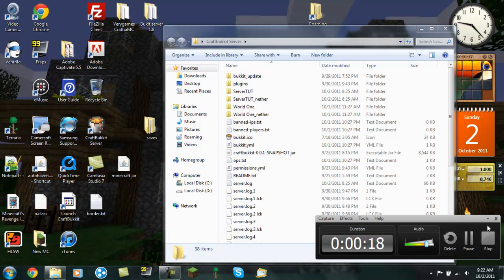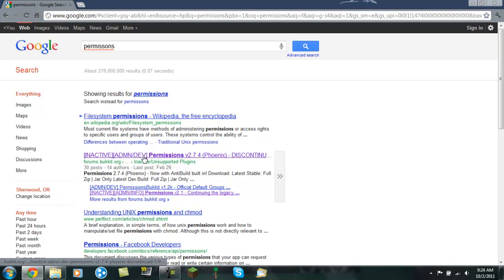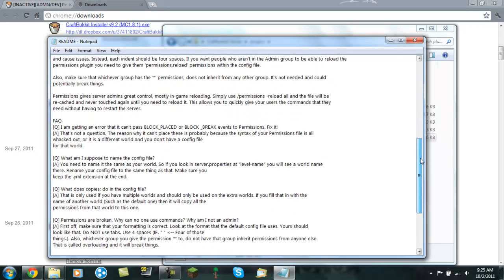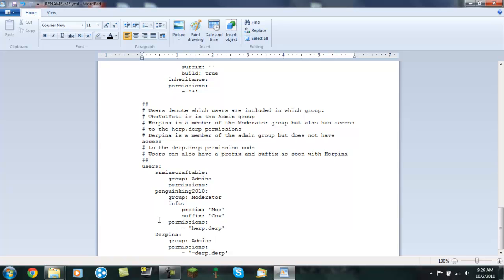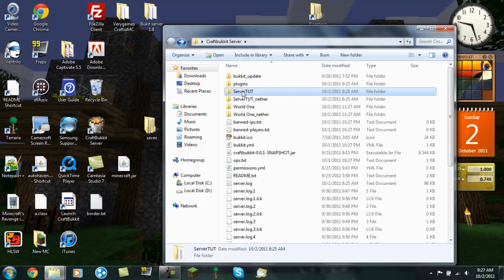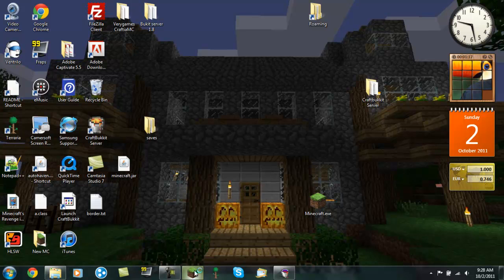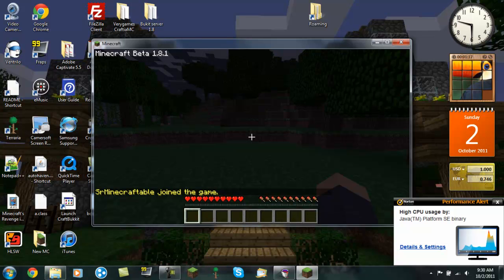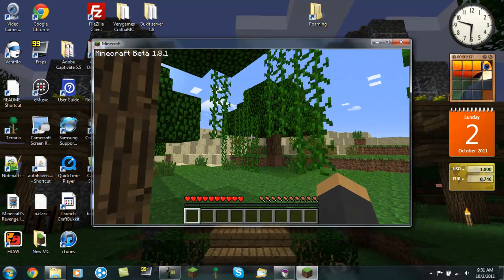Craftbukkit Server Tutorial: How to install Permissions 2.7.4 for Beginners, Minecraft 1.8.1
In This Video i show you how to download and install permissons